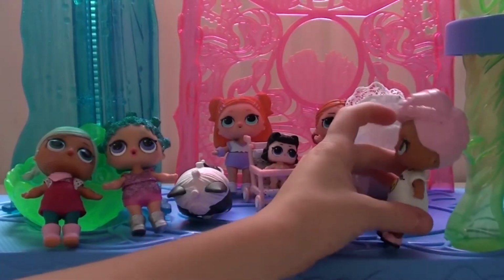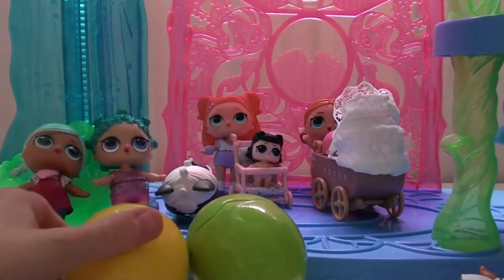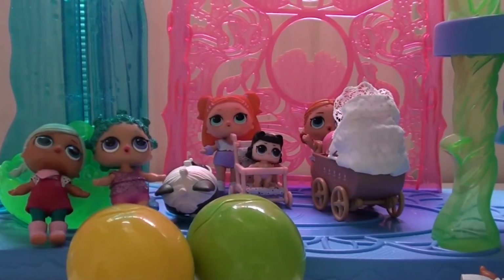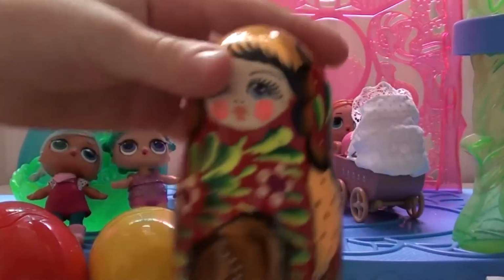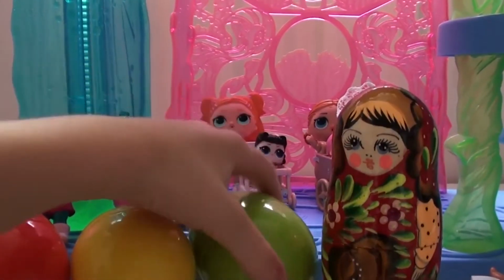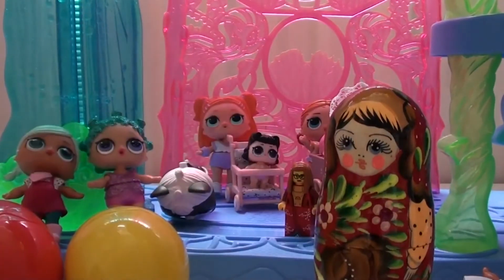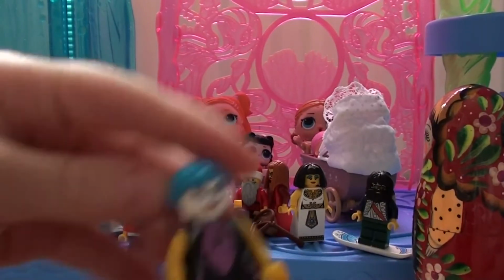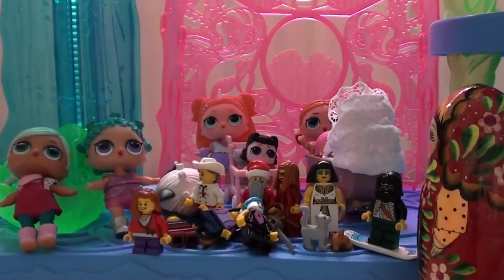LOL dolls, Lego mini figures and Russian dolls!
Back at the waterpark with LOL Surprise Dolls and some surprise guests from the Lego shop and Russia!